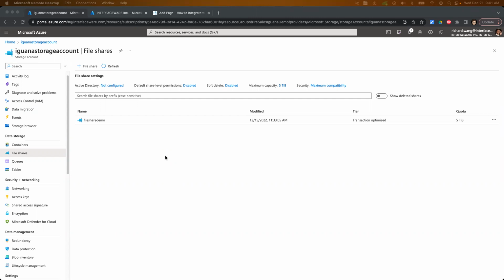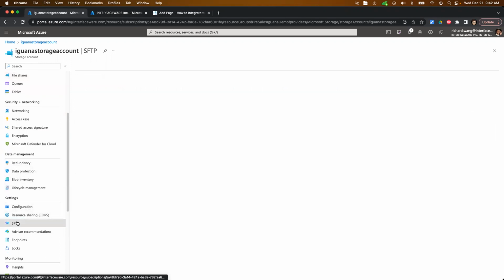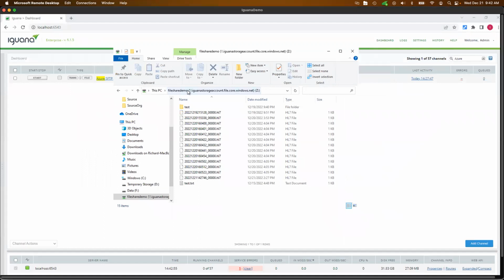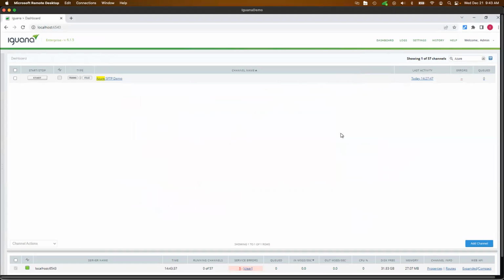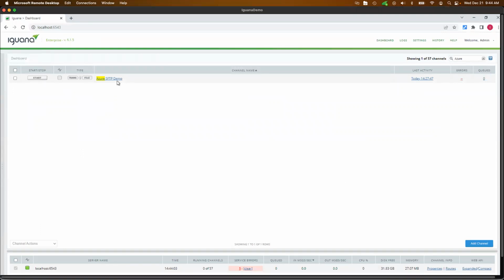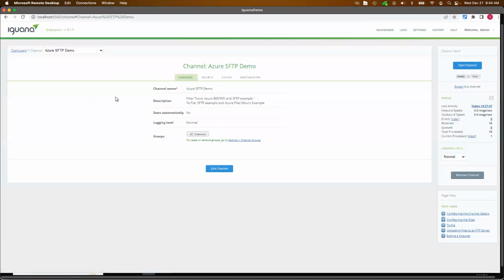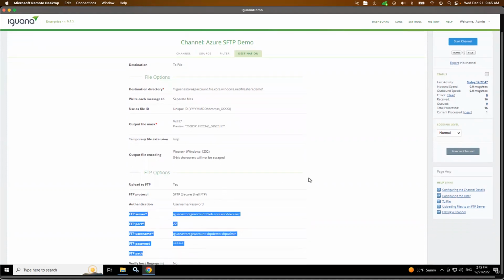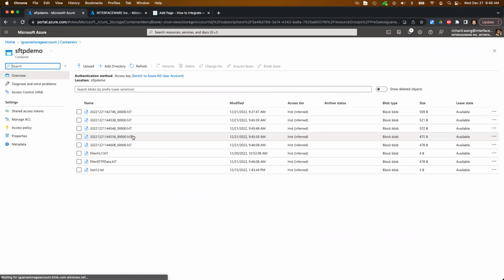How Iguana Integrate with Azure Files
This video demonstrate multiple ways to integrate Azure Files with Iguana